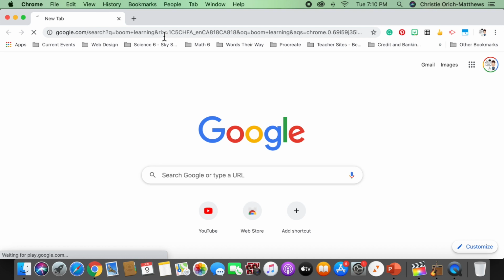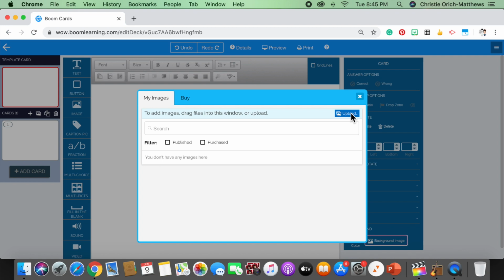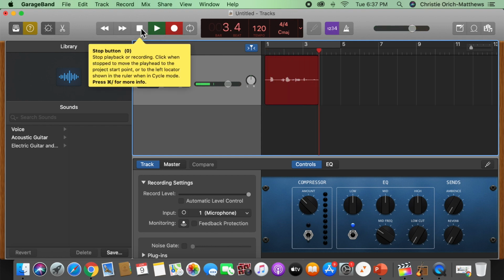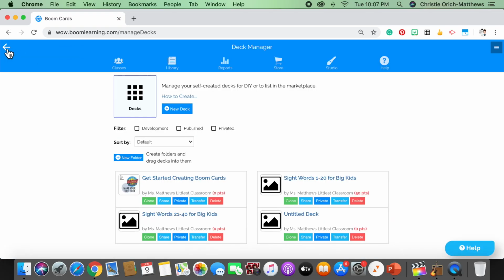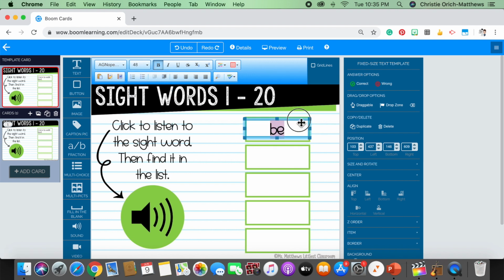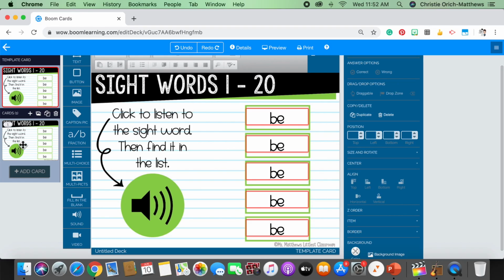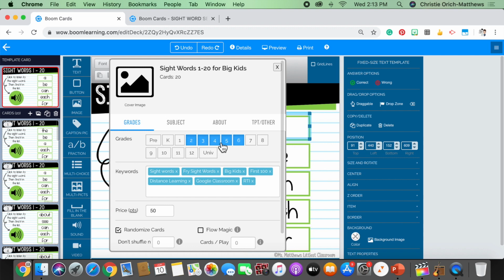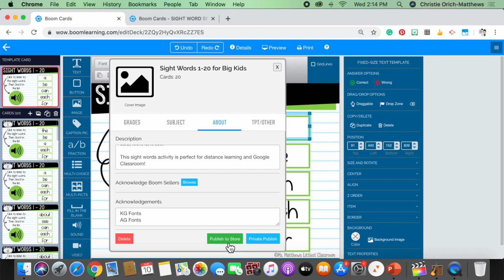2. Boom Card Editor Basics - Adding Audio & Fonts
This video is a tutorial for how to use the Boom Card Editor by adding in a background, recording audio, inserting audio, uploading fonts, and using them in your Boom Cards on Boom Learning.

⏱ Timestamps:
Getting Started by Logging into Boom Learning: 0:38
The Template Card Intro: 1:14
Inserting a Background into your Template Card: 1:33
Recording Audio with Garageband: 2:02
Insert Audio: 3:12
Upload Fonts: 3:38
Adding Text Boxes: 4:27
Making them Self-Marking: 5:26
Customize Individual Cards and Duplicate: 5:56
Add Boom Card Details and Publishing: 6:49